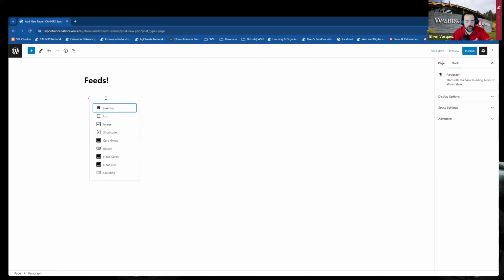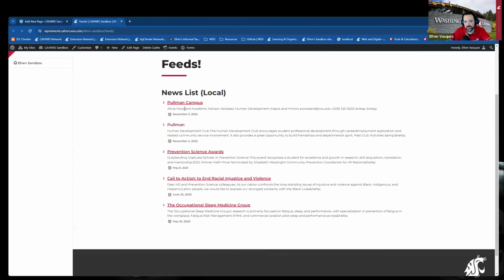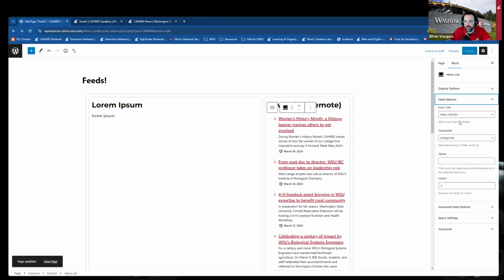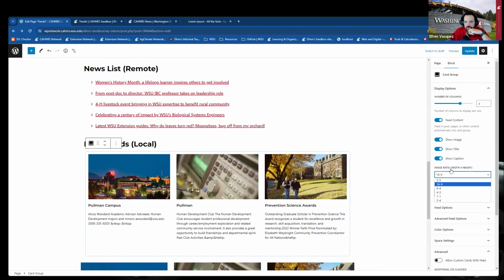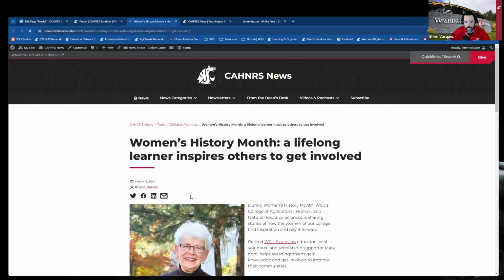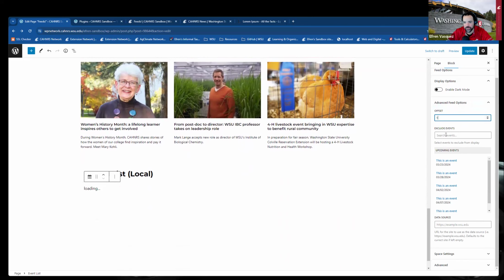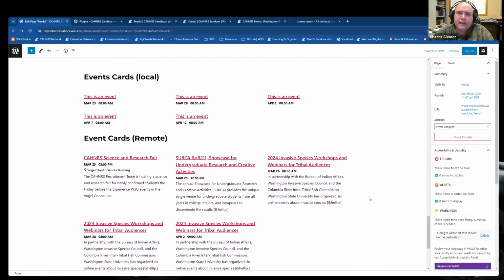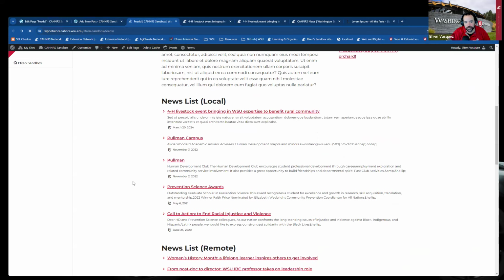Feeds | Open Lab Training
CAHNRS Open Lab training where News and Events feeds were discussed.